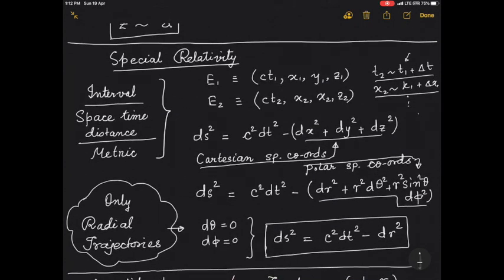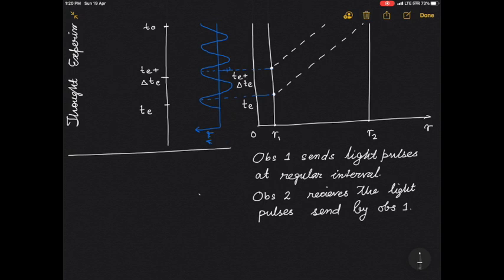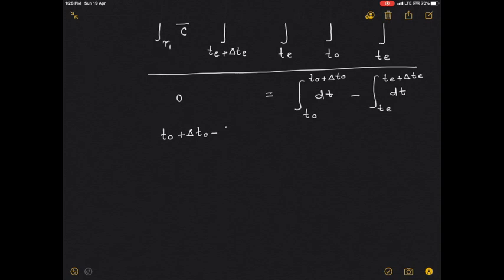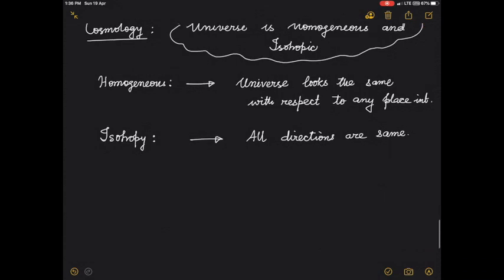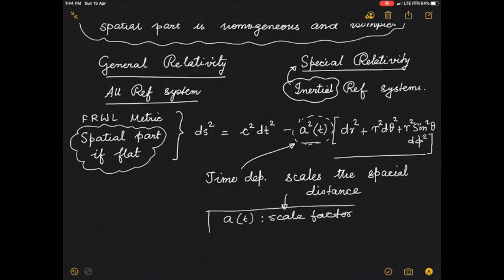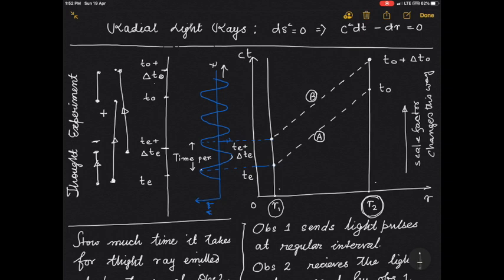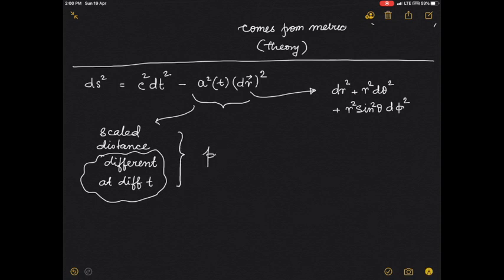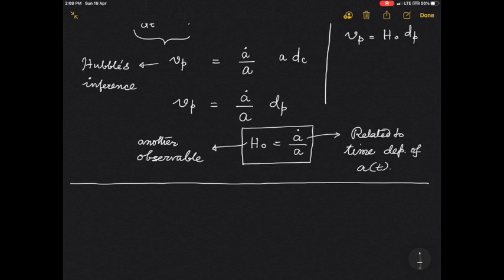Hubble's Law II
In this lecture we discuss FRWL metric and how it can be used to understand the observed redshift. We discuss the relation of the metric with Hubble's law. This lecture is a part of the course PHY 311: Introduction to Astronomy and Astrophysics offered by the Dept of Physics, IIT (BHU), Varanasi.